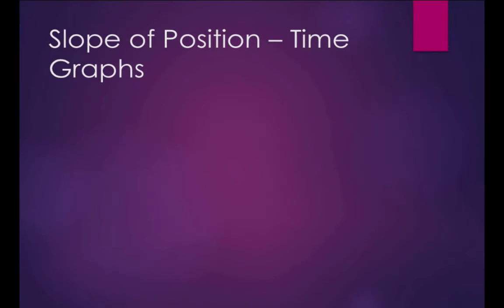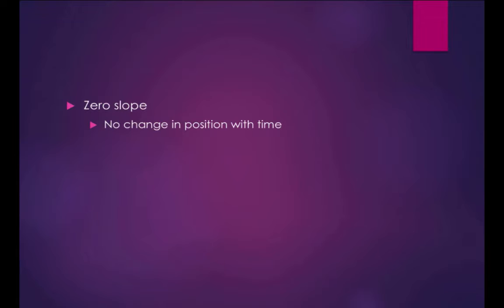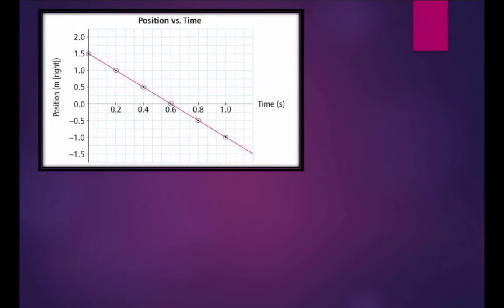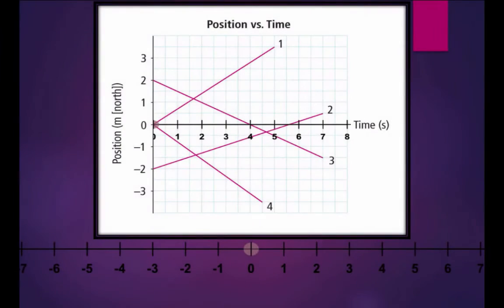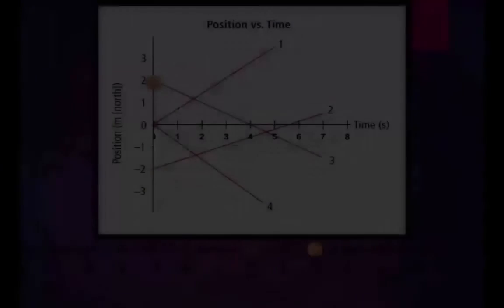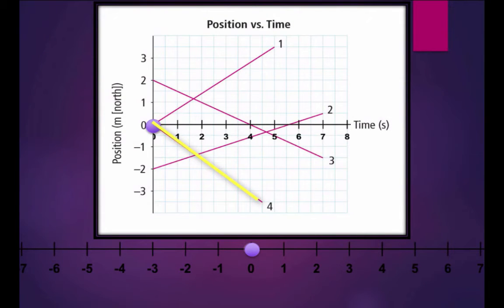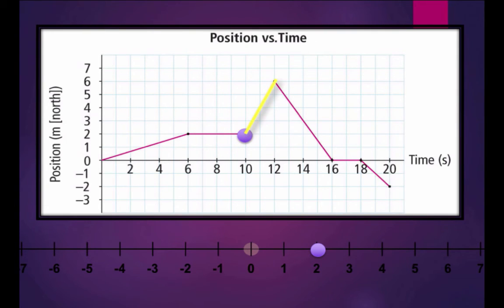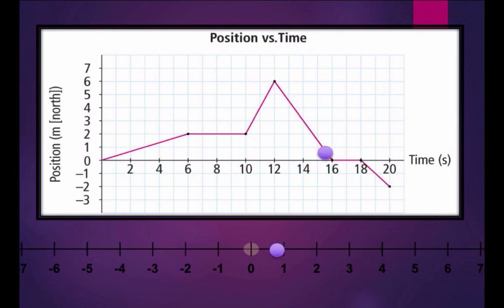lesson 07 Position Time Graphs